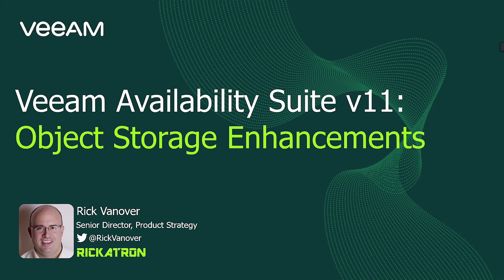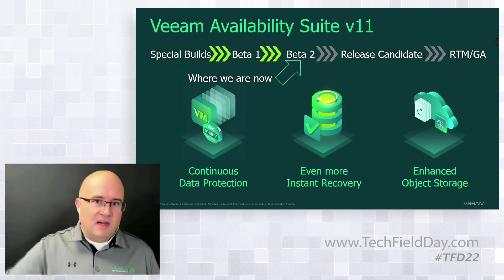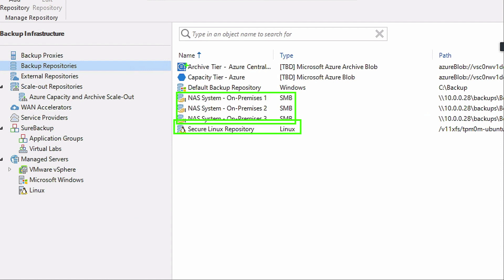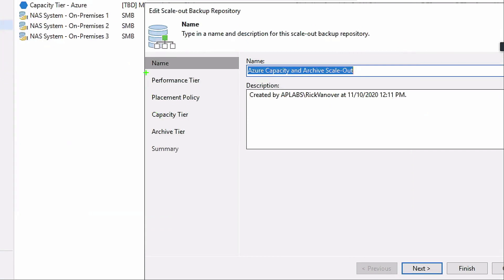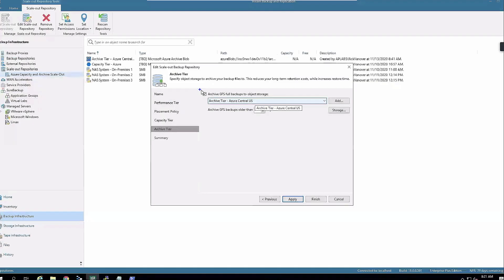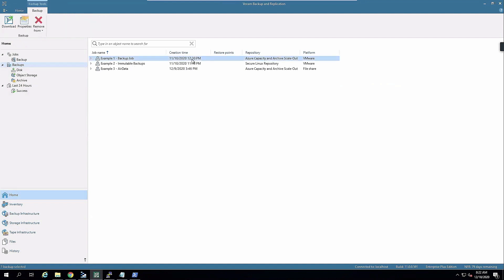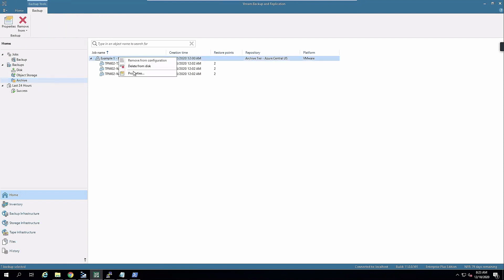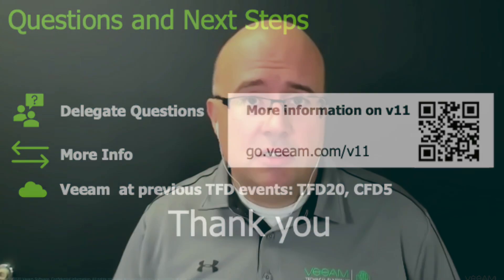Veeam Availability Suite v11: Object Storage Enhancements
Rick Vanover, Senior Director for Product Strategy, presents object storage enhancements in Veeam Availability Suite version 11, which is currently in beta. He then demonstrates Veeam backup repositories on Microsoft Azure blob and archive storage. The Veeam scale-out backup repository implements tiered storage for backups. At the end of the session, Vanover takes questions from the Field Day delegates.

Recorded as part of Tech Field Day 22 on December 10, 2020. for more information.